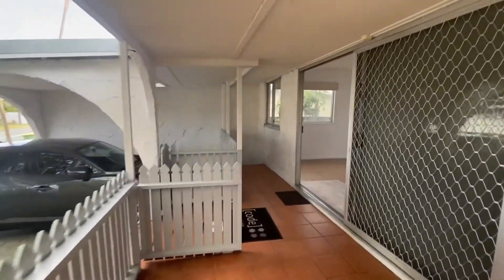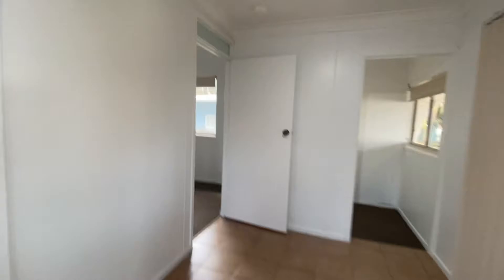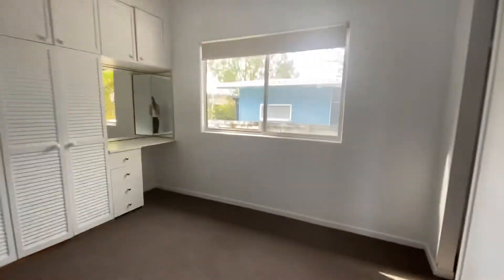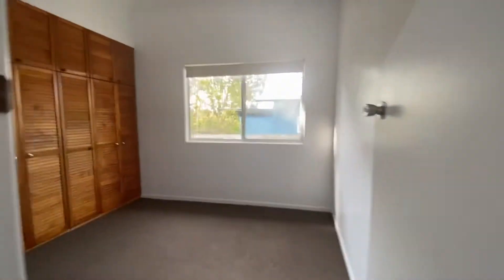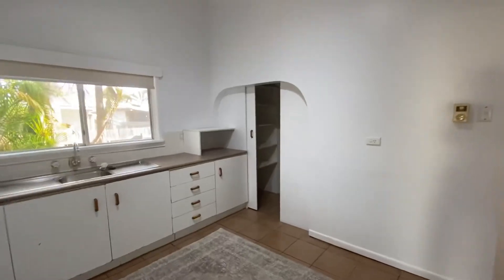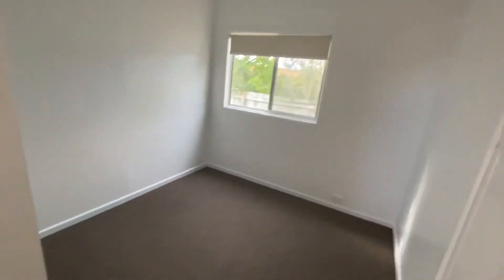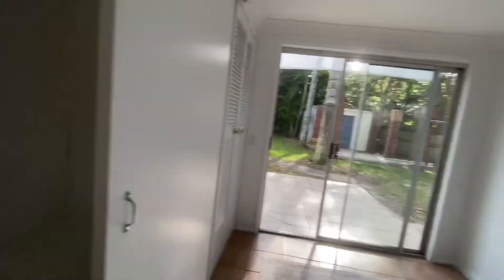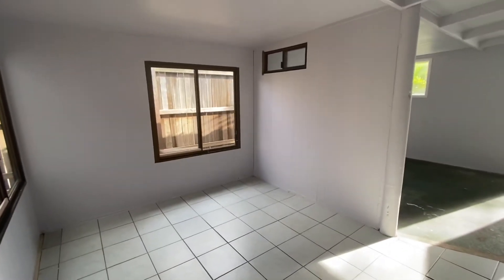6 Blaxland Street, Golden Beach